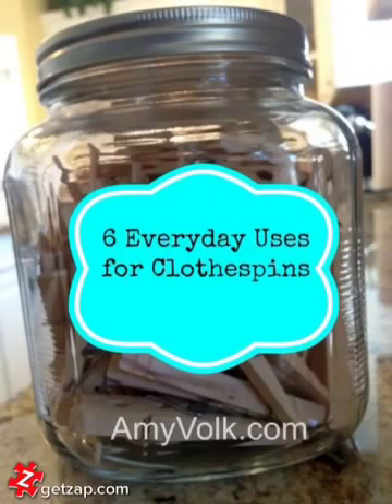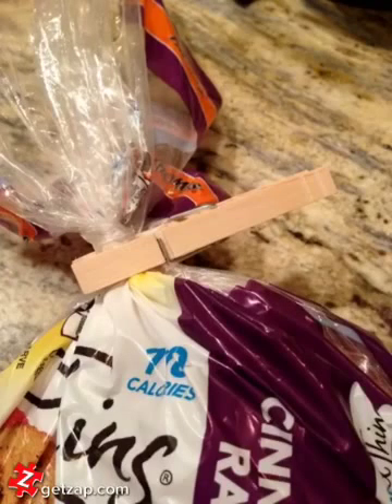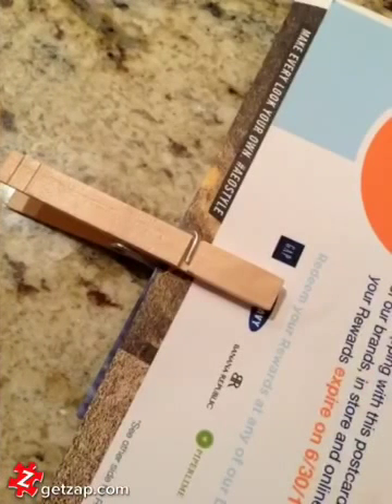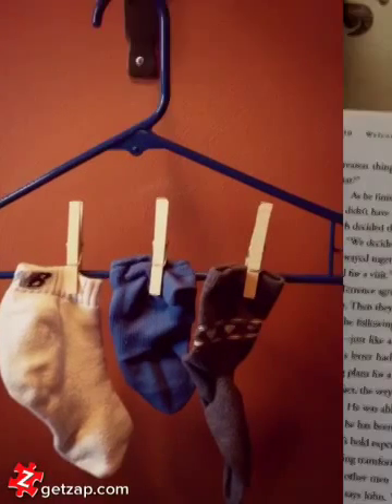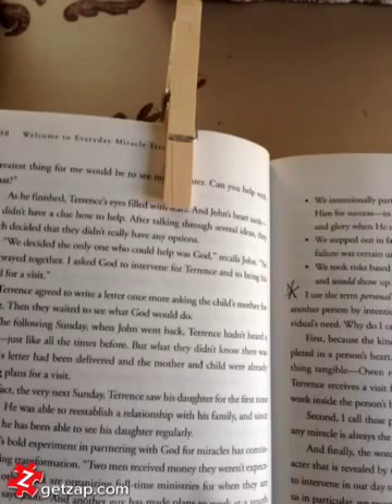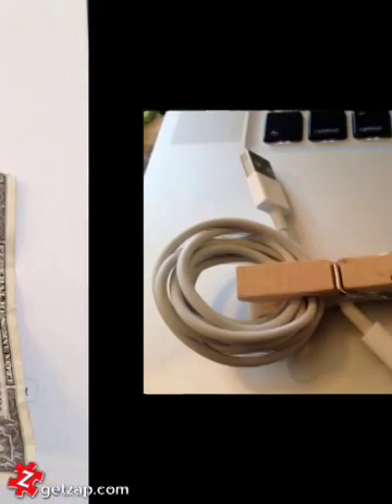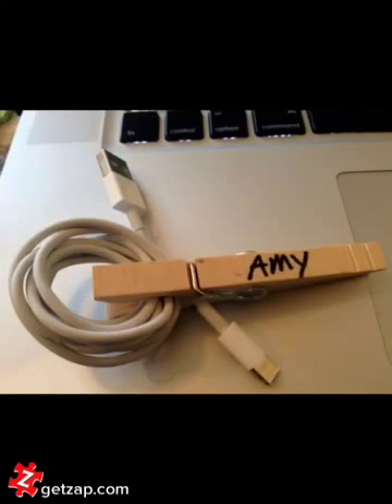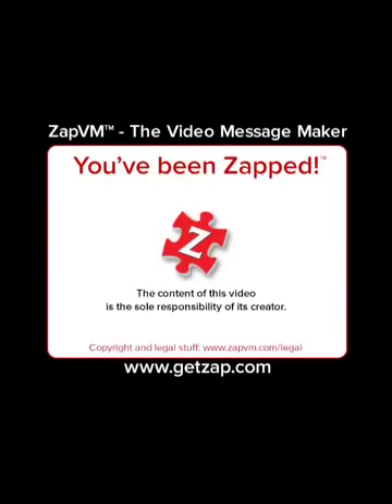6 everyday uses for clothespins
Quick video in using clothes pins